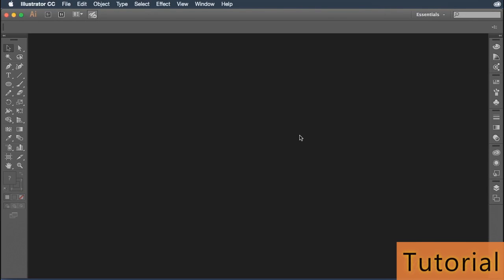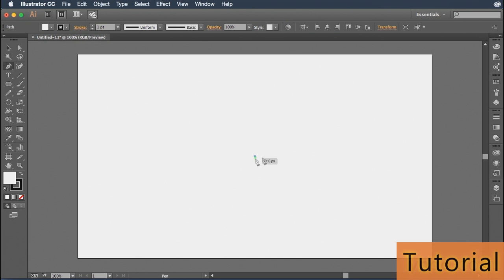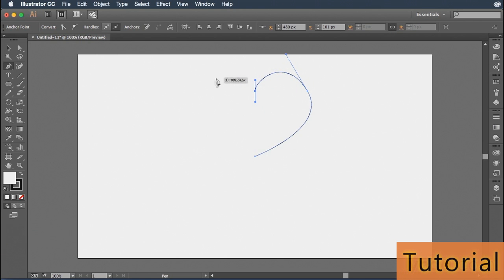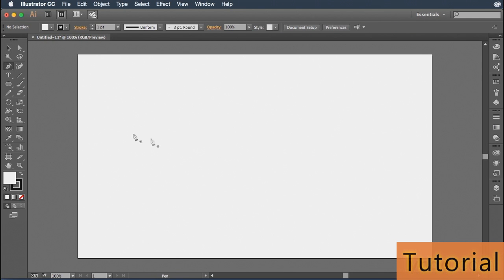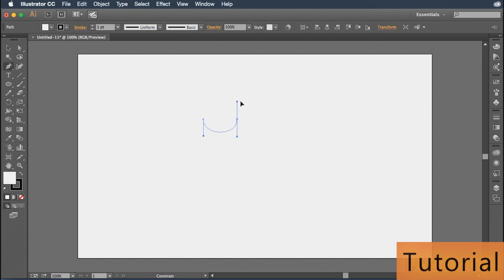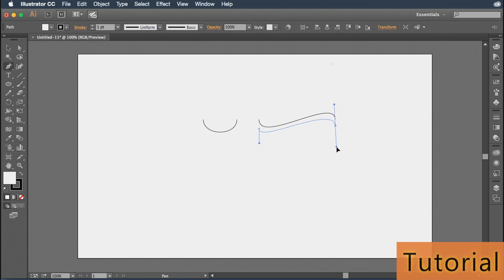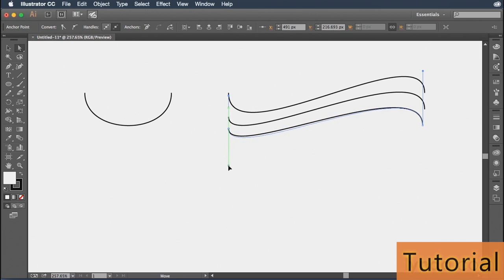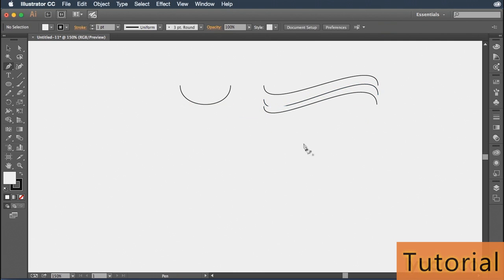Illustrator Part - 67 ( Drawing curves with the Pen tool )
Drawing curves with the Pen tool